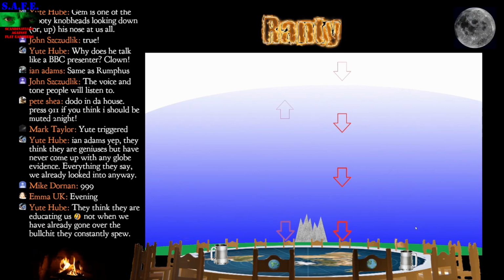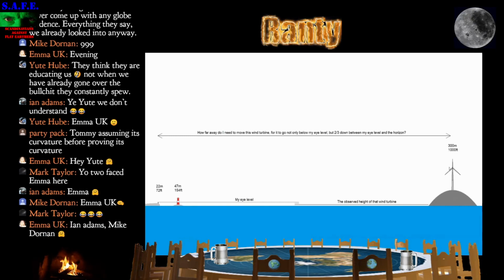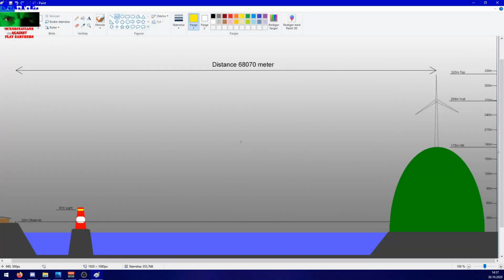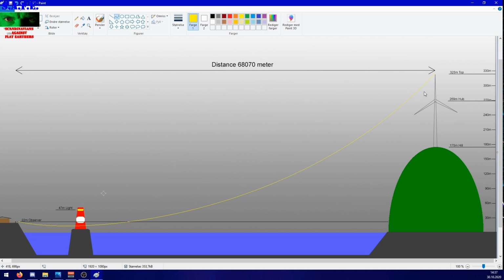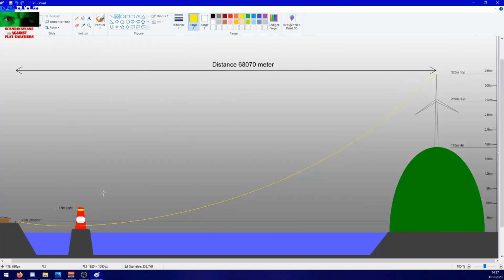Ranty's Theory Of Sinking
A shot across the bow for Ranty's theory of "sinking", as all my observations match eachother even though they shouldn't.